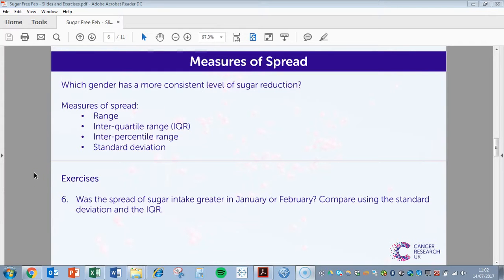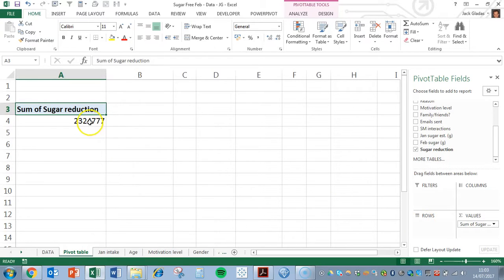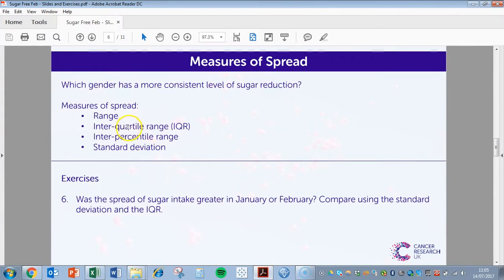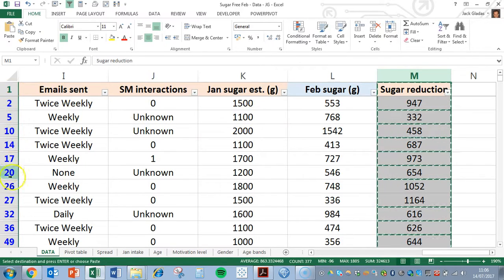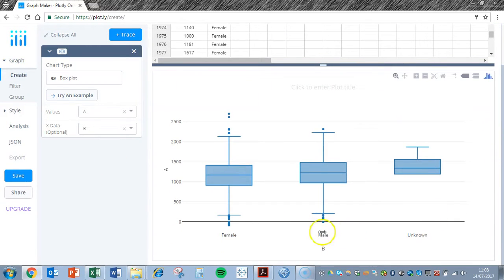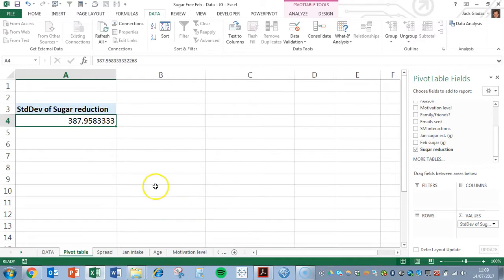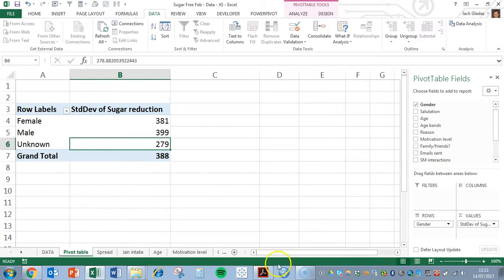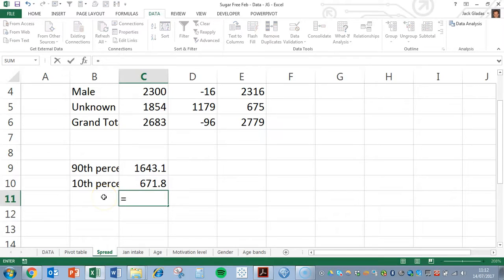07. Measures of Spread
We use various measures of spread to decide which gender has a more consistent sugar reduction. We calculate and compare the ranges and the standard deviations, and we use box plots to compare the IQRs. Finally, we calculate the 10th-90th inter-percentile range for the whole dataset.